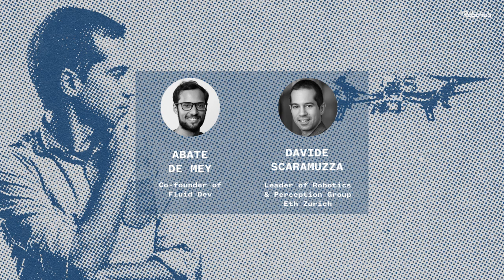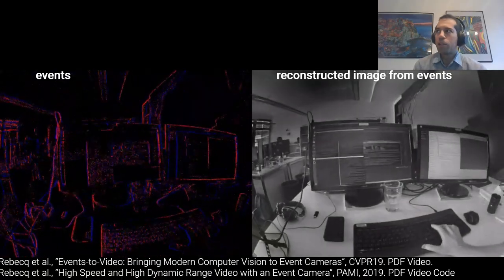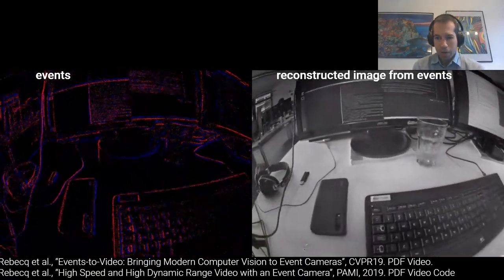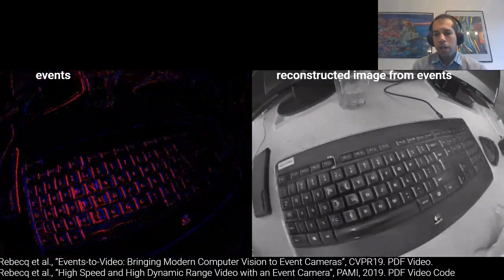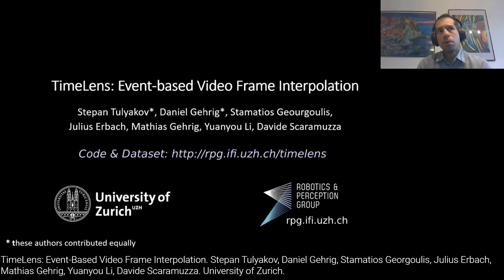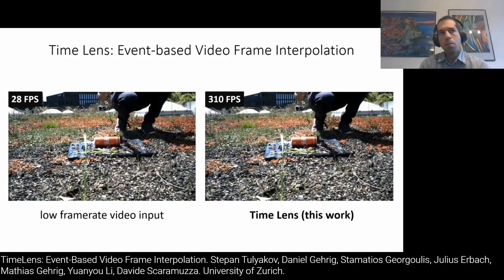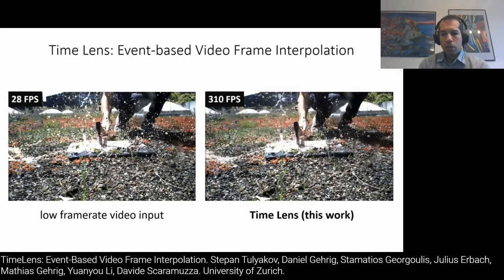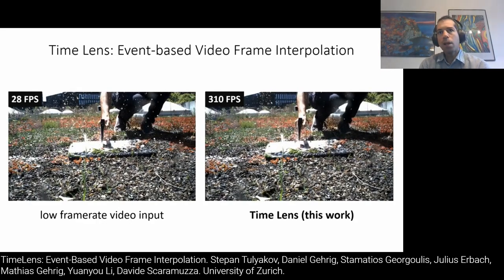Event Cameras with Davide Scaramuzza | Ep. 347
Over the past decade, camera technology has made gradual, and significant improvements thanks to the mobile phone industry. This has accelerated multiple industries, including Robotics. In this episode, Davide Scaramuzza discusses a step-change in camera innovation that has the potential to dramatically accelerate vision-based robotics applications.

Davide Scaramuzza deep dives on Event Cameras, which operate fundamentally different from traditional cameras. Instead of sampling every pixel on an imaging sensor at a fixed frequency, the "pixels" on an event camera all operate independently, and each responds to changes in illumination. This technology unlocks a multitude of benefits, including extremely highspeed imaging, removal of the concept of "framerate", removal of data corruption due to having the sun in the sensor, reduced data throughput, and low power consumption.

3:26 What are event cameras?
6:10 How does the data look?
6:57 Benefits compared to standard camera
12:50 Neural Network to reconstruct image
15:24 Uses in Industry
19:49 Data Throughput of Event Camera
22:15 Purchasing and Cost of Event Camera
26:27 Depth Estimation & VSLAM
31:06 Goals for Robotics & Perception Group